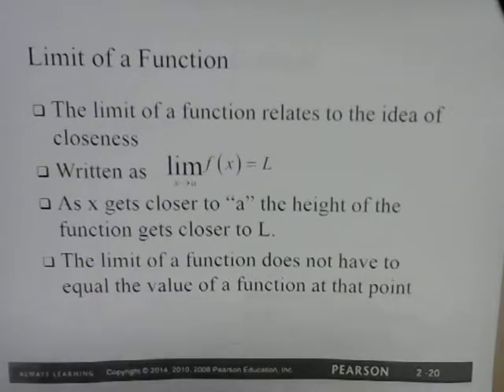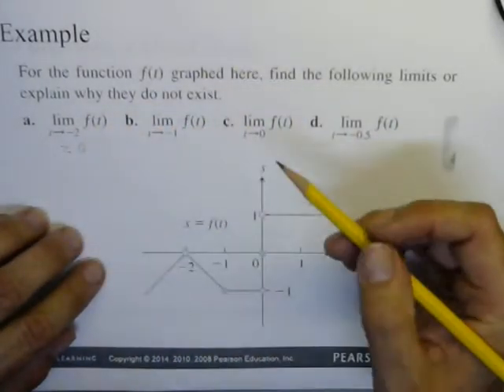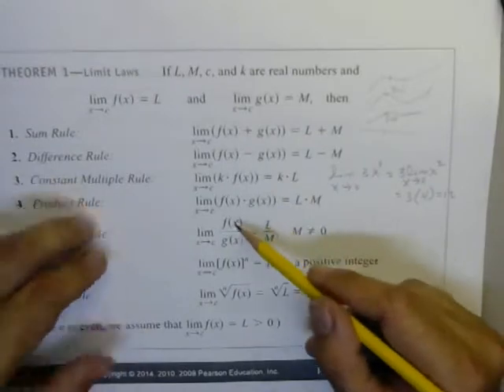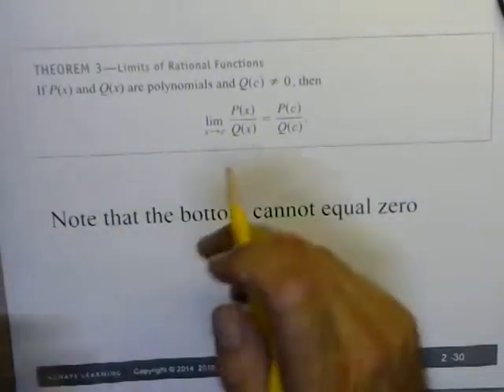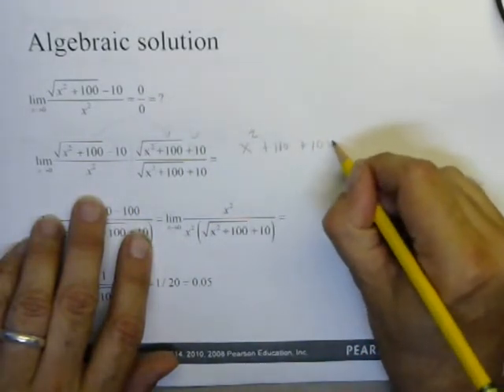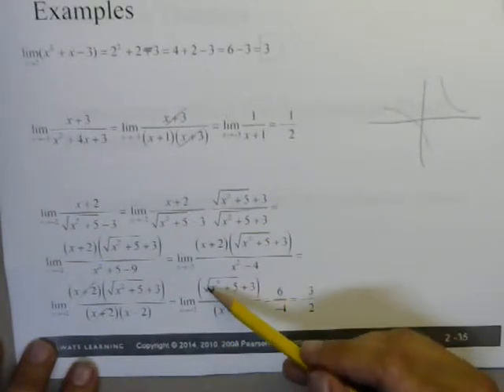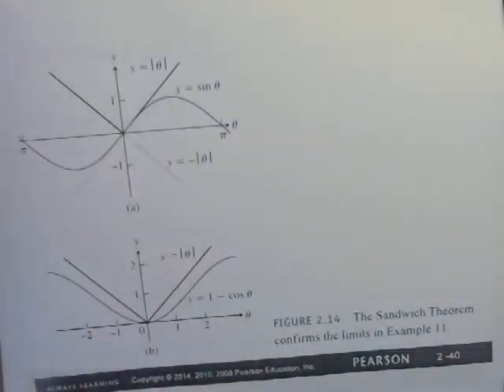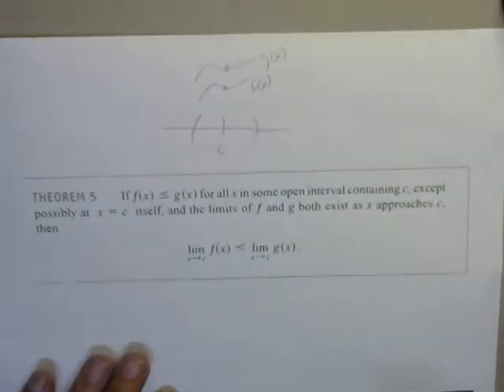Calc 1 2 2 Limit Laws Su17